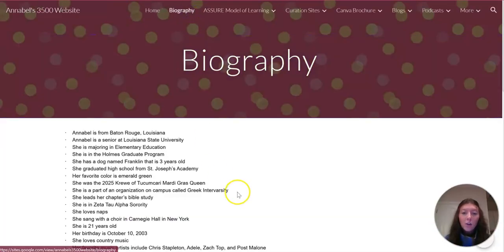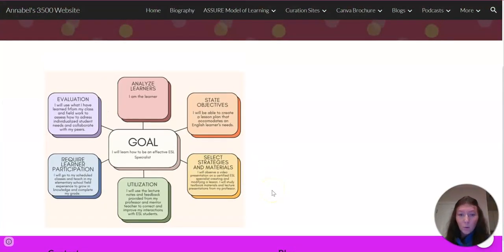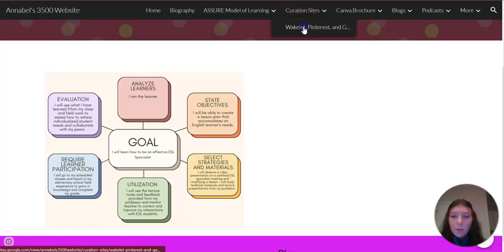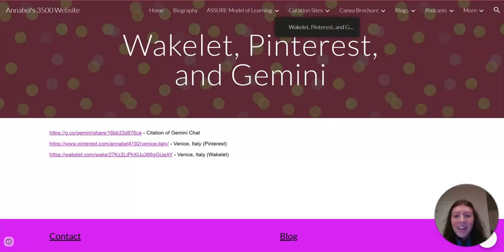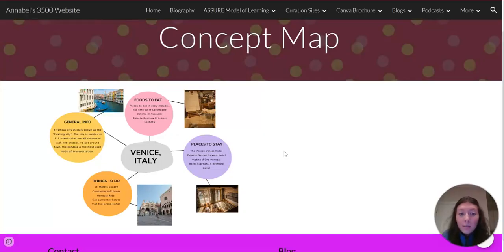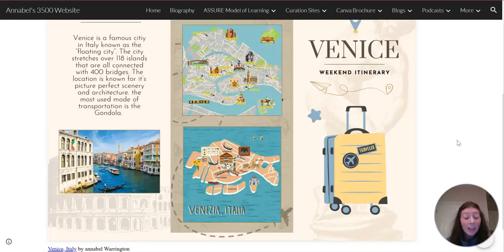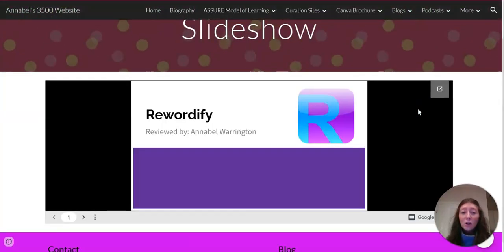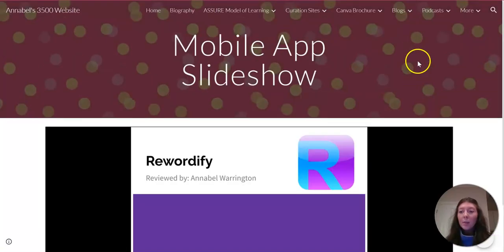Final Screencast of Website